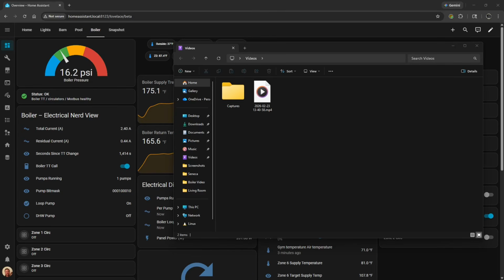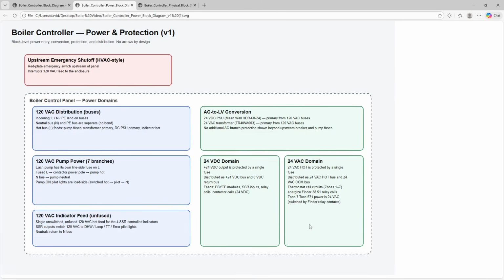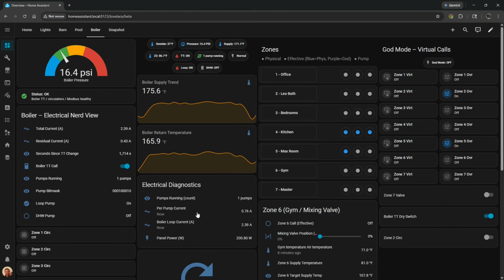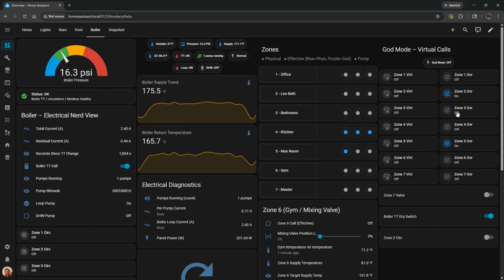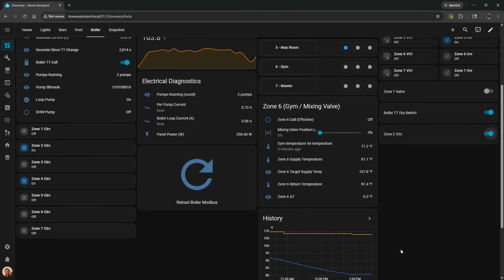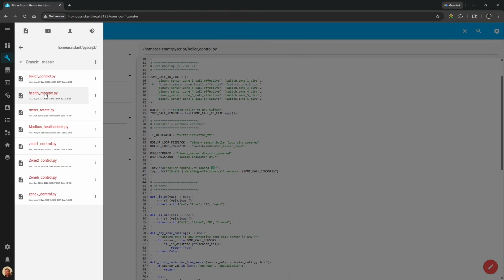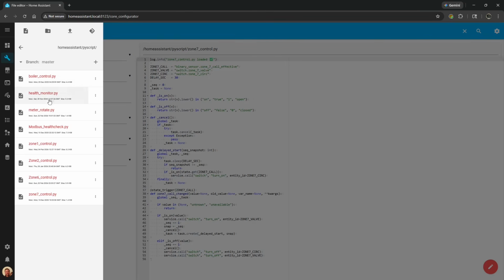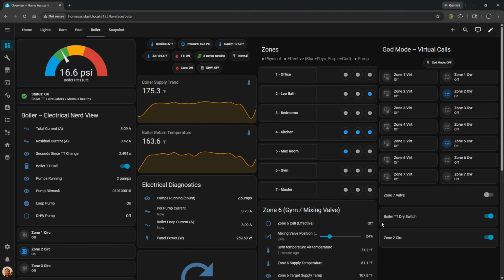Home Boiler Control with Home Assistant - Part 2 "HA Control and Dash"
Quick series that walks through how I over-engineered my home hydronic heating system using industrial controls and a "plc like" control system with Home Assistant. This second video walks through the panel with the sensor and other controls and "PLC Like" brain. This is one of many projects I have where I am continue to make my home unsellable in the future.

This project started after 2 years in a row I was skiing out west and we got a deep freeze in the north east with single digit temps. My wife wasn’t all too happy with me, along with frozen pipes I needed to make heating my 200 year old home industrial strength.

Shout out to  @Cursed_Controls  for inspiration and setting the bar way too high.